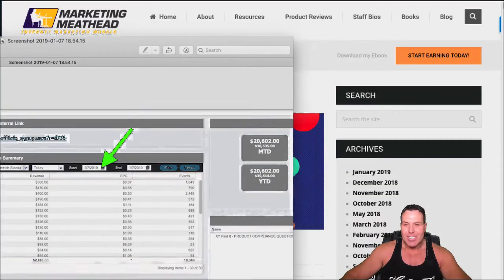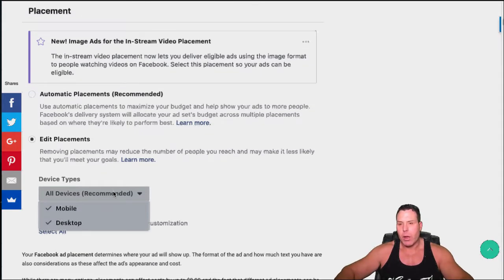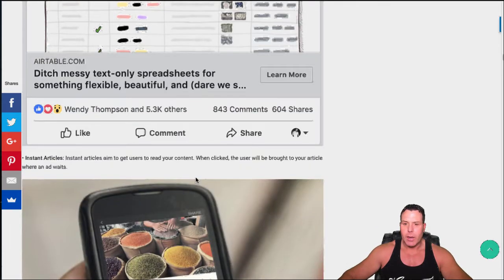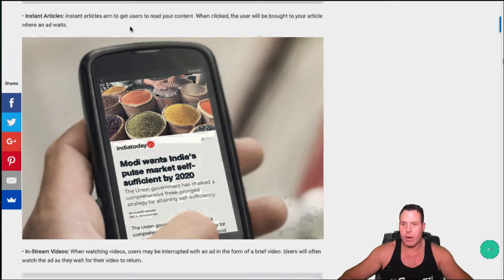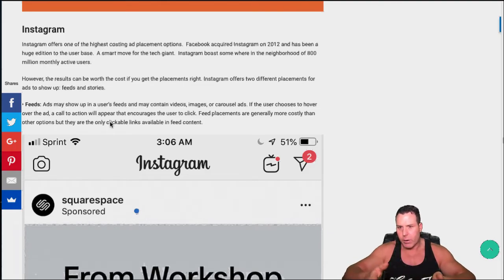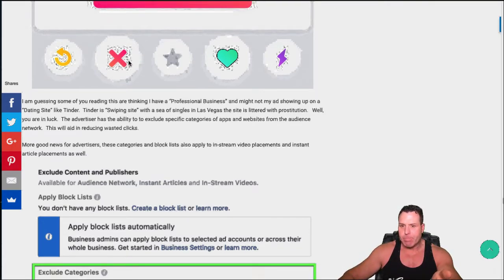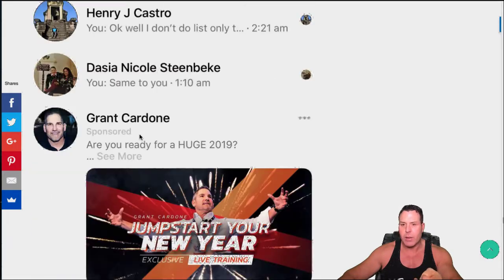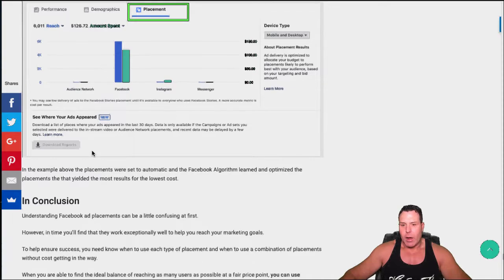🎯 Make Profits in 2019 with this Guide to The Facebook Ad Placements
Here is a STEP BY STEP guide to the Facebook Ad Placements for 2019.  From Mobile to Desktop to Audience Network, to Messenger we have you covered